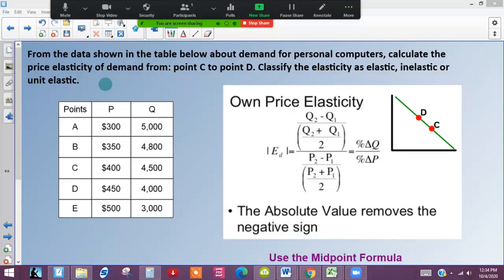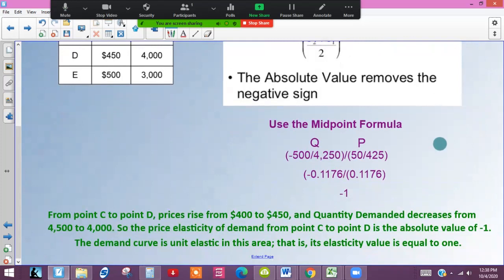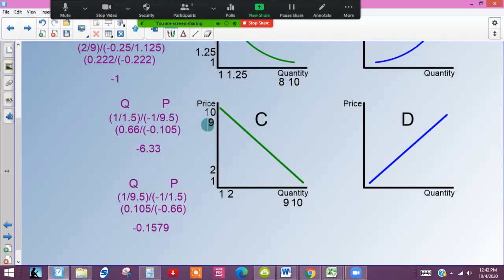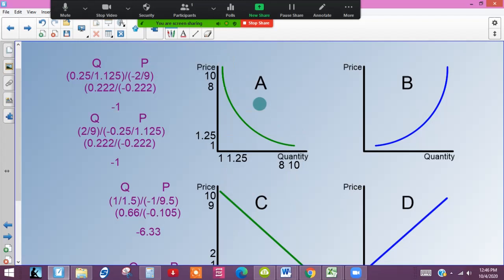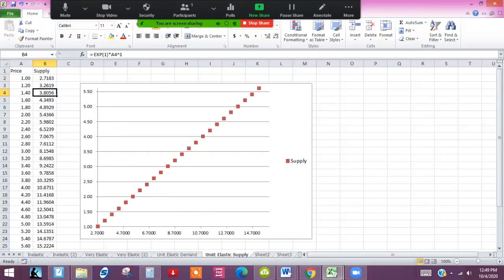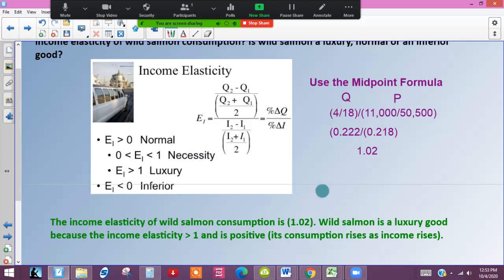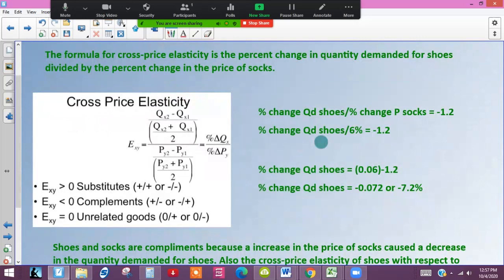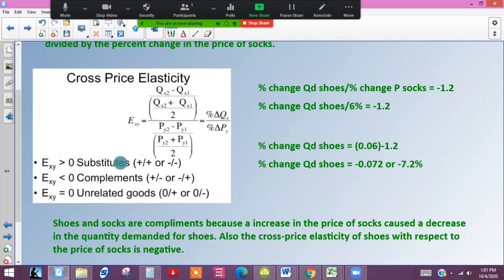Micro Quiz 1 Part 2